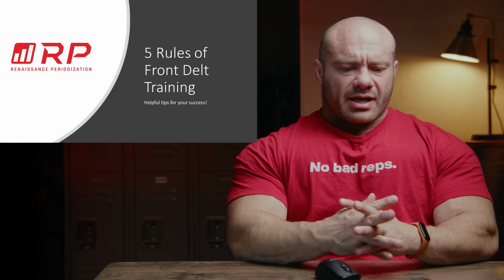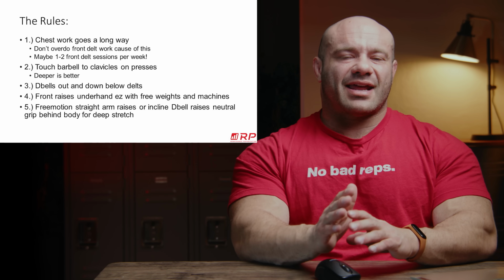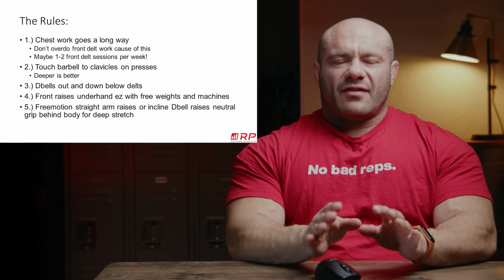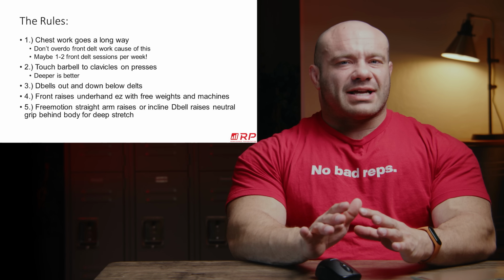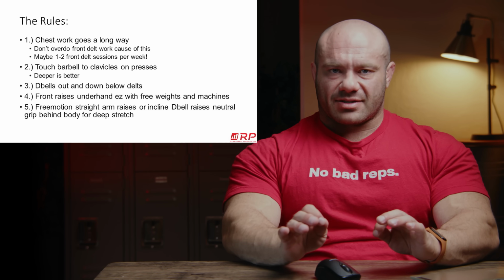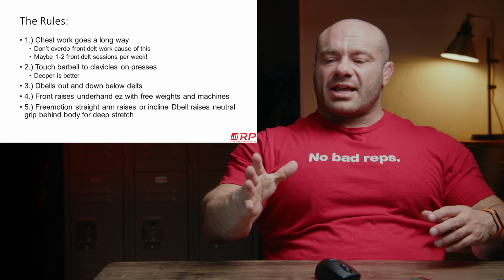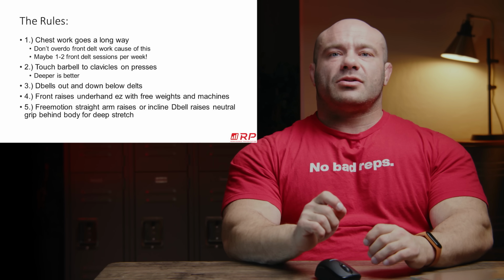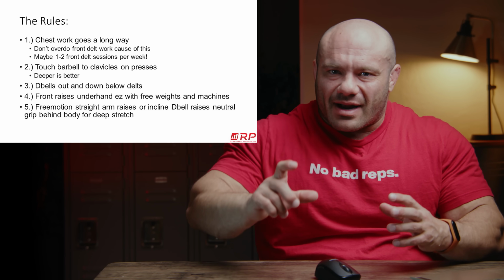Unlock Insane Front Delt Growth With These 5 Powerful Tips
The ALL NEW RP Hypertrophy App: your ultimate guide to training for maximum

Become an RP channel member and get instant access to over 30 hrs of exclusive in-depth training and advanced science content!